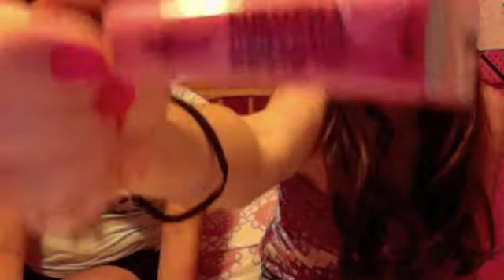Tag: Top 10 Summer Products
Metha Organics Lip Gloss from Bath and Body Works
Mint Julip Lip Scrub from Lush
L'oreal Ever Pure Spray
Too Faced Shadow Insurance from Sephora
Covergirl LashBlast Mascara
Maybeline Great Lash Mascara in Blackest Black
NYX 10 Color Eye Shadow Palette in Secret World
Sheseido Hydro Powder Eyeshadow in Spring Plum
Bath and Body Works Warm Vanilla Sugar Body Lotion
Victorias Secret PINK lip Balm w/ SPF 15 in Pink Grapefruit

WE TAG. Eleanor!